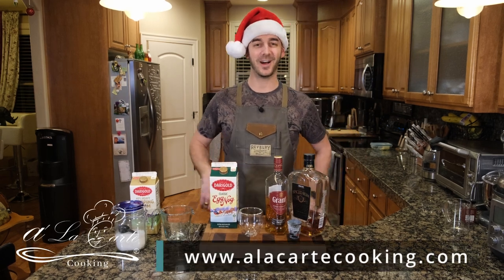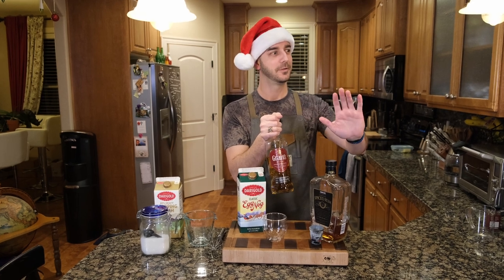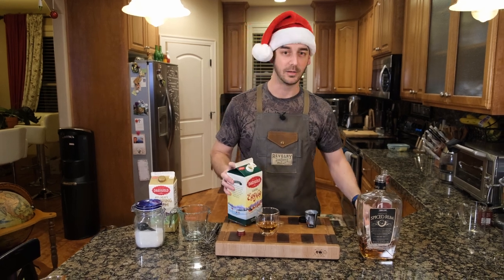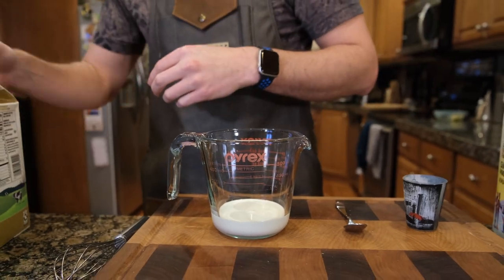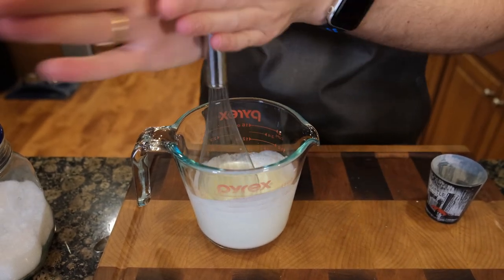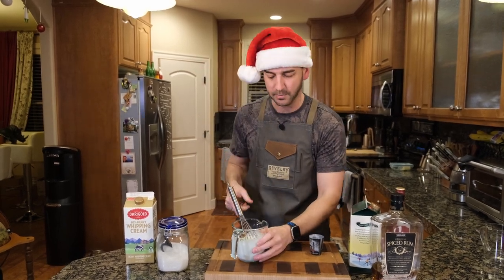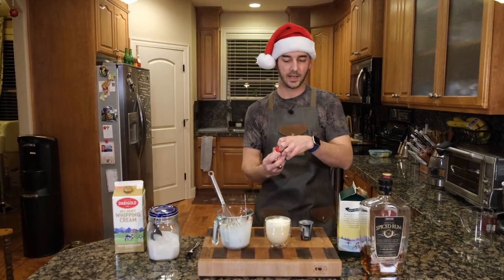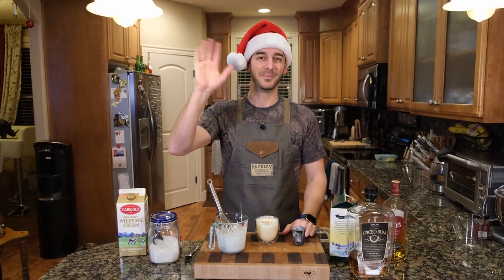Spiked Eggnog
It's the Christmas Season and we're making 12 Cocktails of Christmas!
On today's episode we're making a Spiked Eggnog Recipe.

RECIPE:
- 3/4 oz Whiskey
- 3/4 oz Spiced Rum
- 6oz Eggnog
- Top Whipped Cream

We love discovering fun ways you can spend time with your family by coming together in your kitchen making delicious recipes, that are simple, and fun!

Is there a particular recipe you'd like to see?

A La Carte Cooking is a realistic lifestyle cooking channel that is creating positive content for you, your family and friends and the ones love!